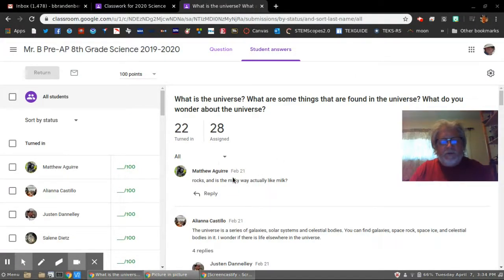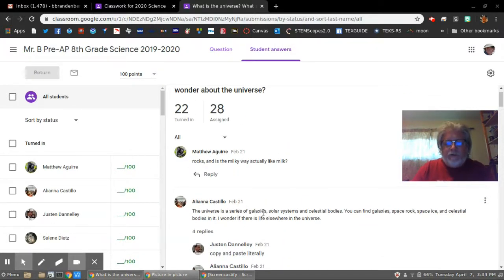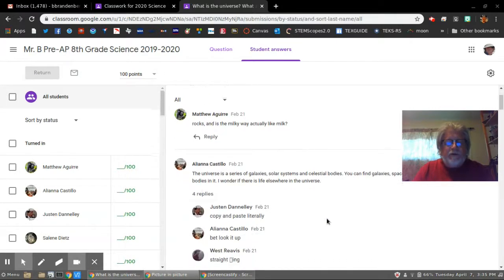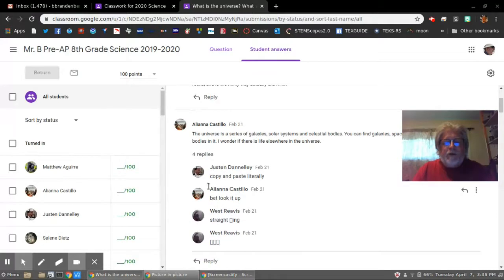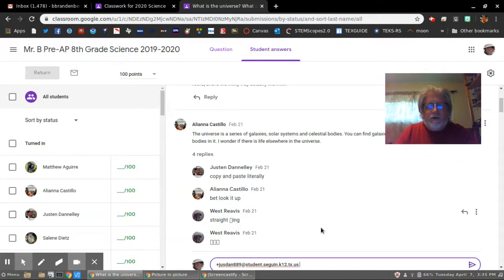Discussion Questions in Google Classroom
This is how you pose, moderate, and grade discussion questions in Google Classroom.